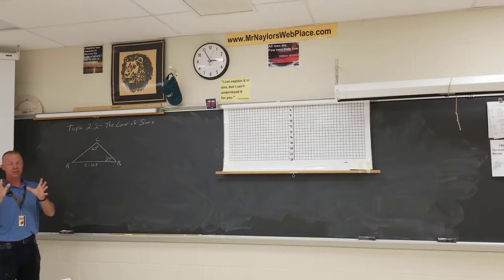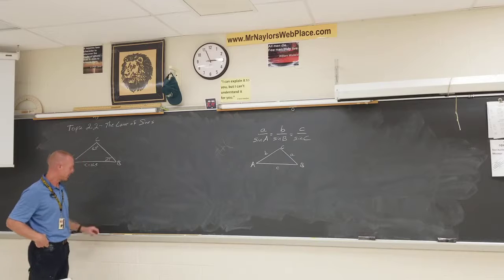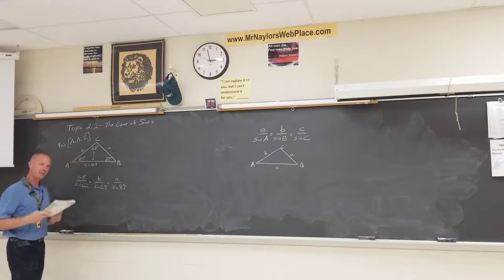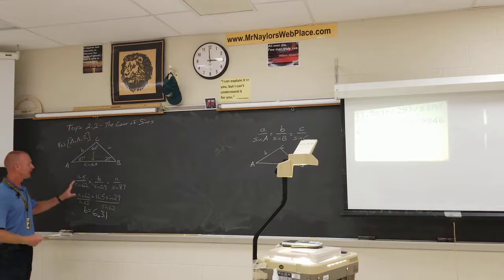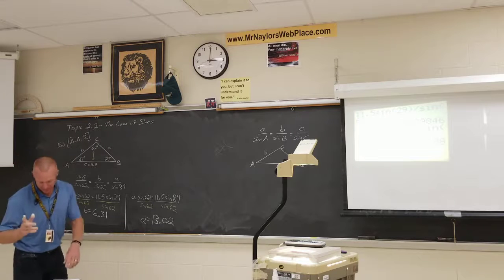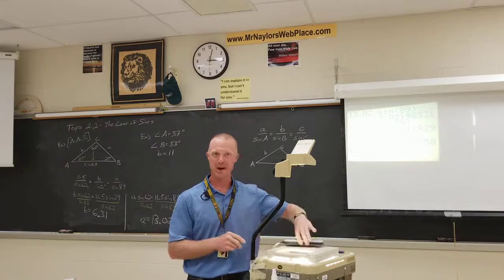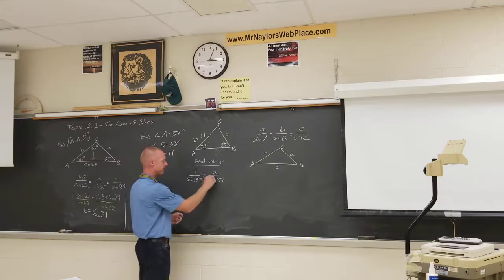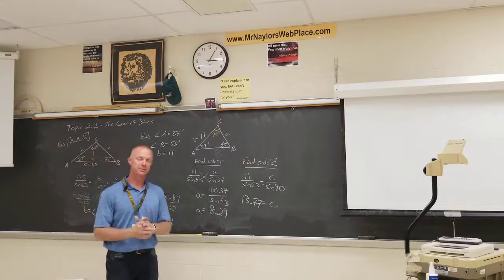CP Trig Topic 2.4a